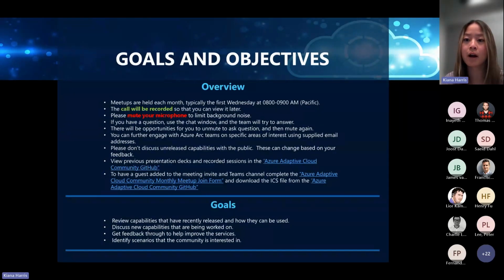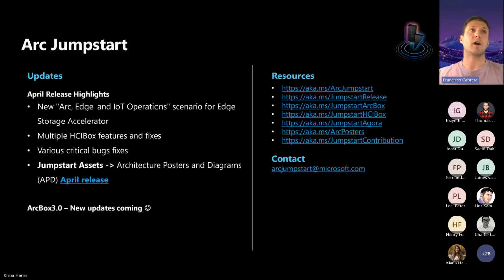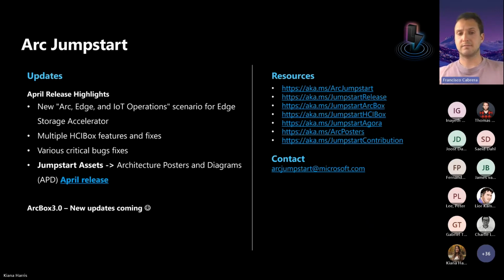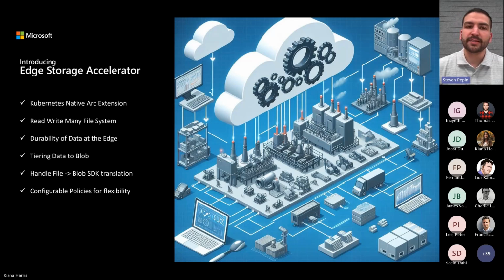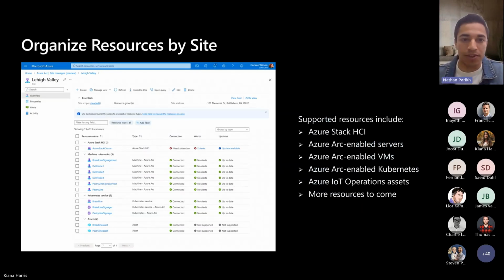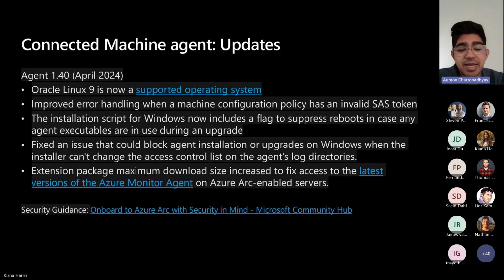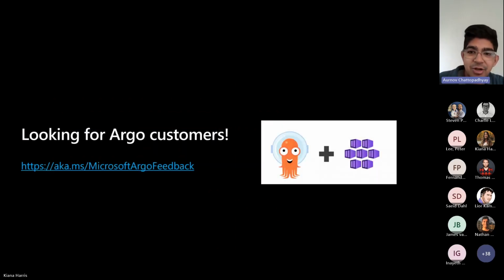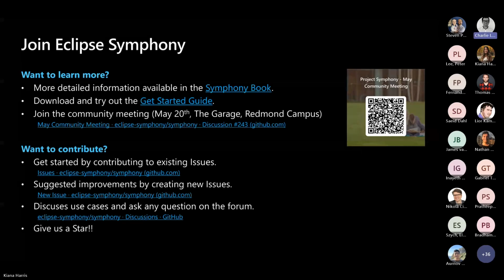Adaptive Cloud Community Call May 2024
Join us for the monthly Adaptive Cloud Community Call May 2024 🍪

Covered topics for this month:
- Arc Jumpstart
- Edge Storage Accelerator​
- Azure Arc site manager​
- Arc-enabled servers​
- Project Symphony